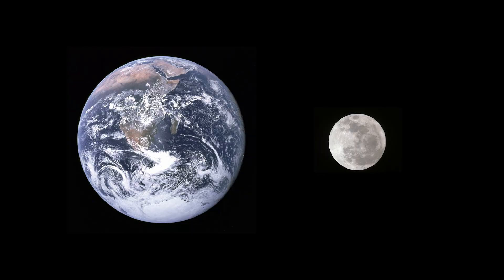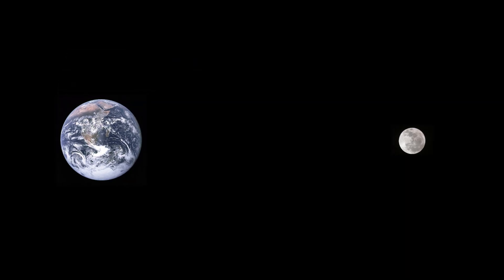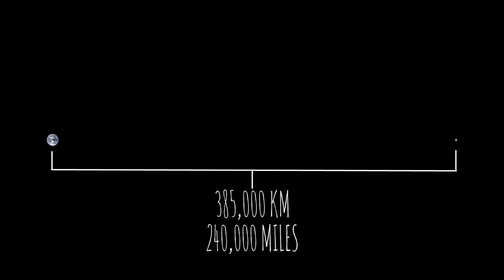Moon Misconceptions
Nathan kicks off Moon Week by debunking some common misconceptions about the moon during another installment of MISCONCEPTION MONDAY!

Do you love nerdy, goofy, funny, and science-minded things? We do! NathanAndRose is a channel hosted by Nathan Hutchcraft and Rose Reynolds.